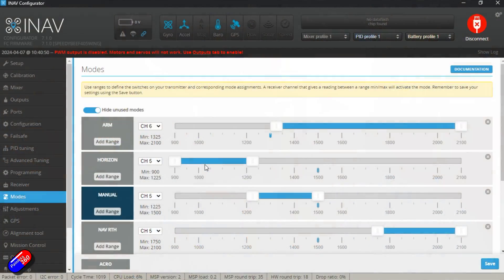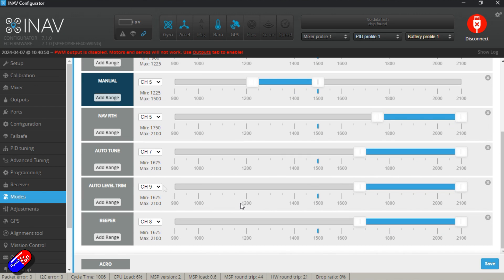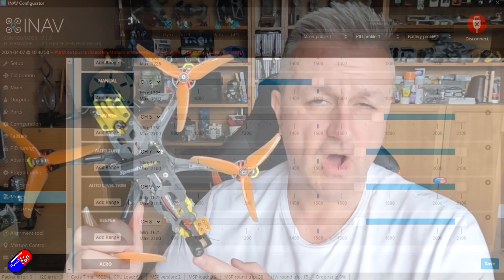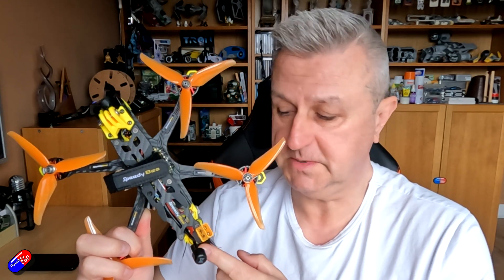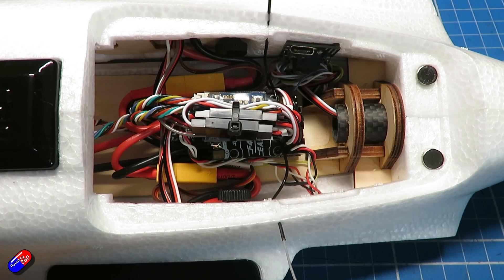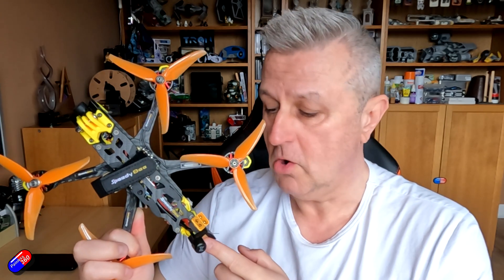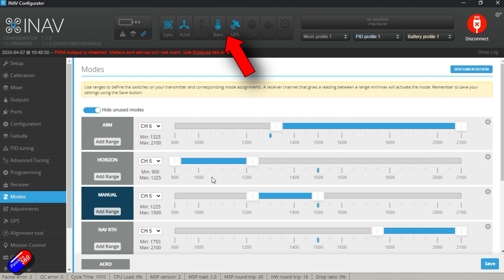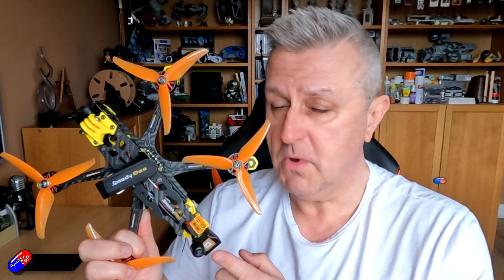Why can't I see the NAV modes (GPS RTH, POS Hold etc.) in INAV?